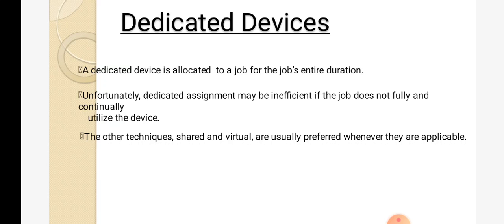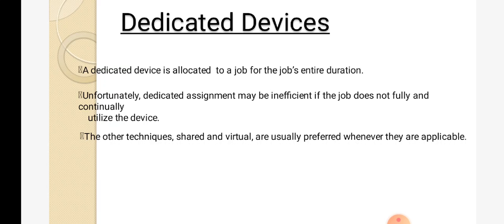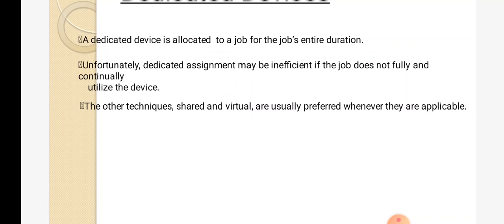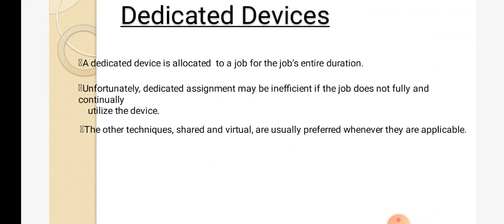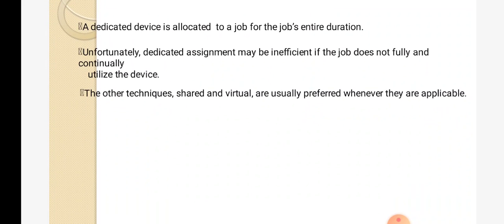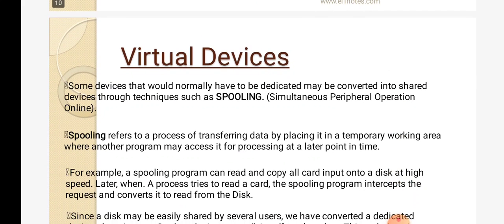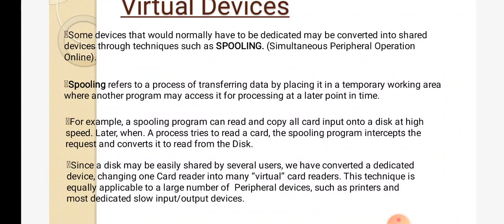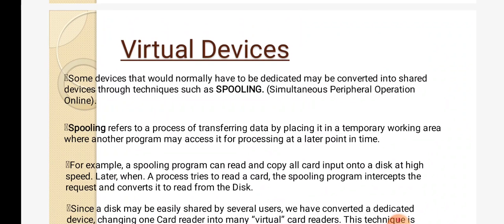30 October 2020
OS Device Management